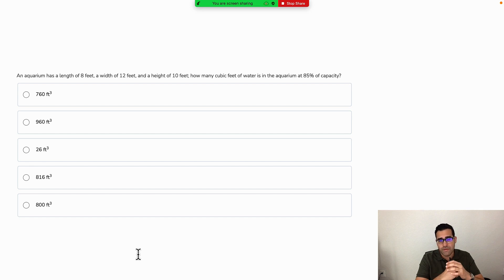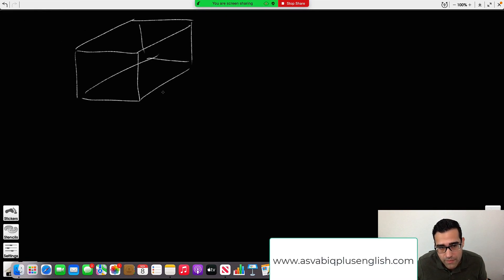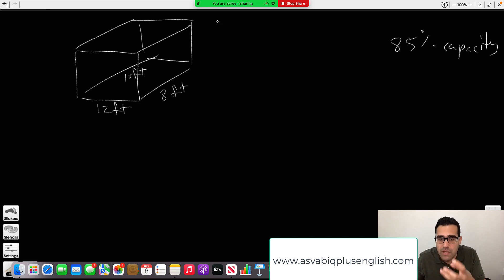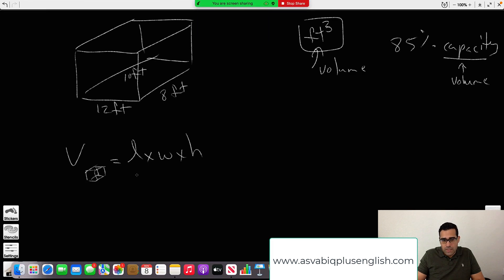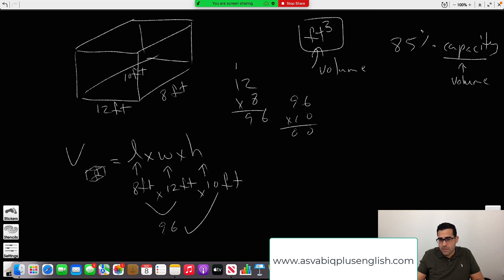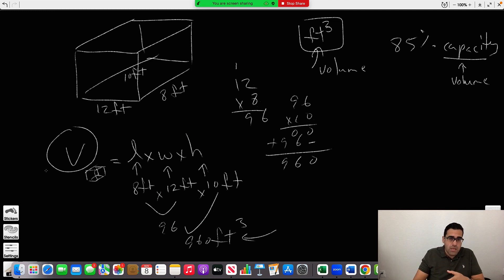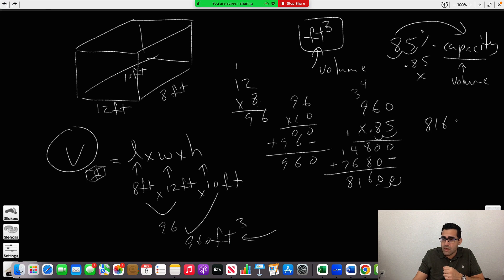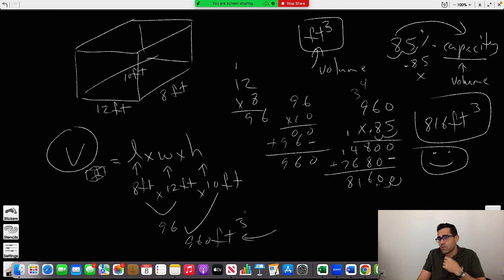Aquarium Capacity Arithmetic Reasoning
In this video, I'm explaining how to solve an arithmetic reasoning problem.